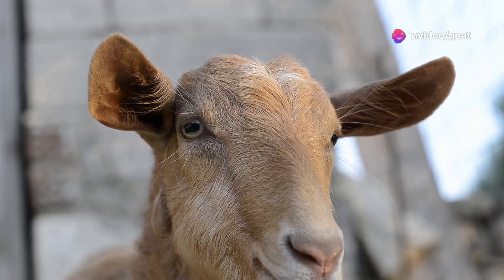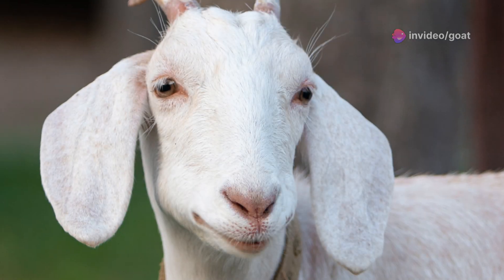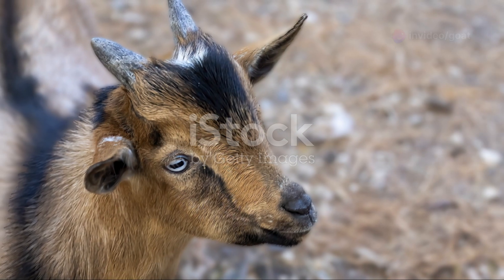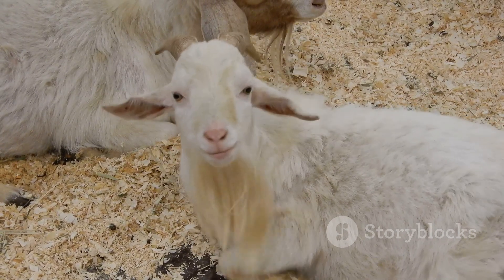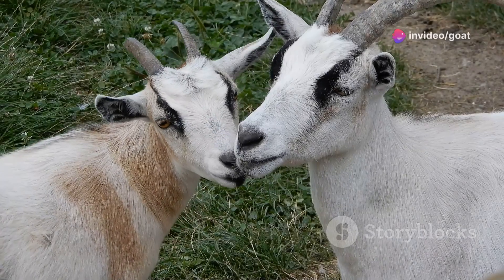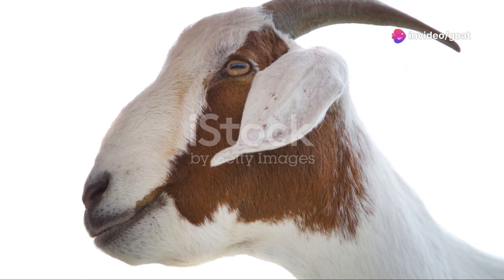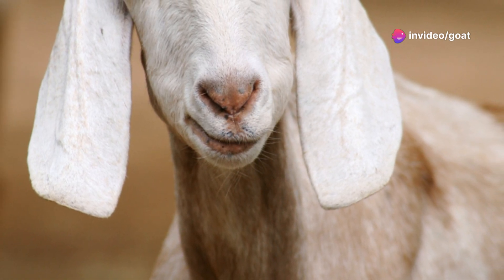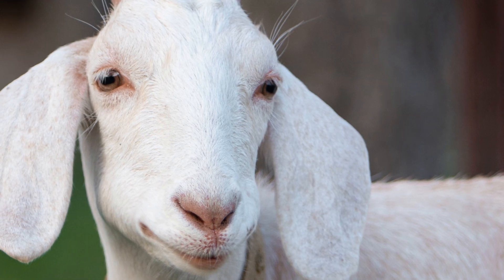How to Determine the Age of a Goat by Its Teeth A Step by Step Guide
Welcome to Manual Goat Farm! In this video, we’ll teach you how to determine the age of a goat by examining its teeth. Whether you're a seasoned farmer or just starting out, knowing how to accurately assess a goat’s age is crucial, especially when purchasing goats for breeding.

Video Highlights:

Understanding baby teeth vs. permanent teeth
Identifying age markers at 1, 2, 3, and 4 years old
Recognizing signs of wear in older goats
Tips to avoid being misled by dishonest traders
By the end of this video, you'll have the skills to confidently determine a goat’s age, ensuring you make informed decisions for your farm.

Key Points Covered:

[00:30] Introduction to goat teeth and aging
[01:15] Baby teeth: goats under 1 year
[02:00] 1-2 years: first set of permanent teeth
[03:00] 2-3 years: more permanent teeth appear
[03:45] 3-4 years: full set of permanent teeth
[04:30] 4+ years: signs of aging and wear

00:00 Introduction to goat teeth and aging
01:15 Baby teeth: goats under 1 year
02:00 1-2 years: first set of permanent teeth
03:00 2-3 years: more permanent teeth appear
03:45 3-4 years: full set of permanent teeth
04:30 4+ years: signs of aging and wear